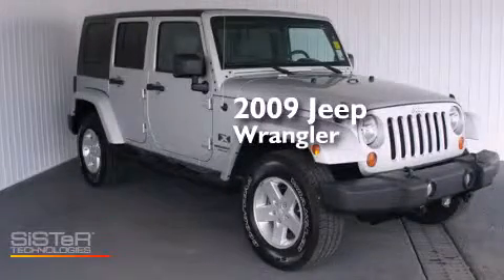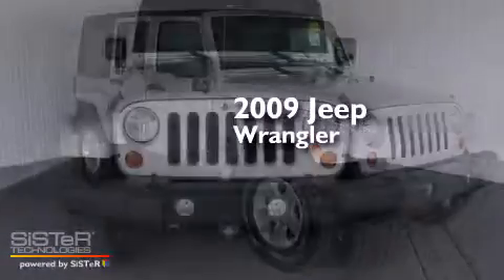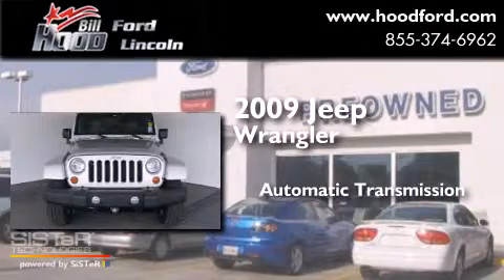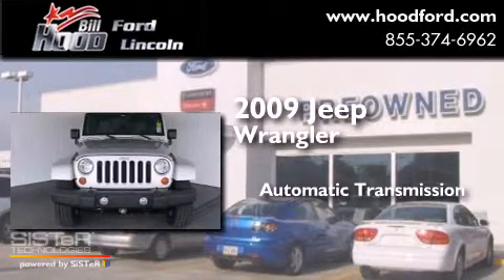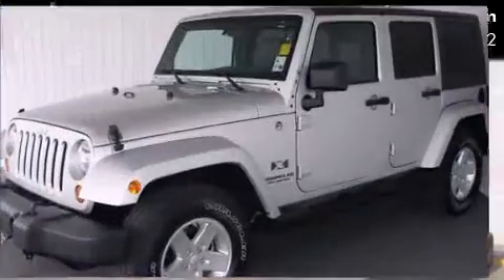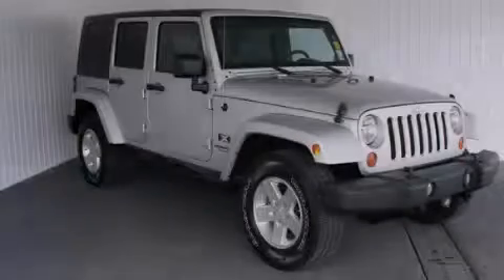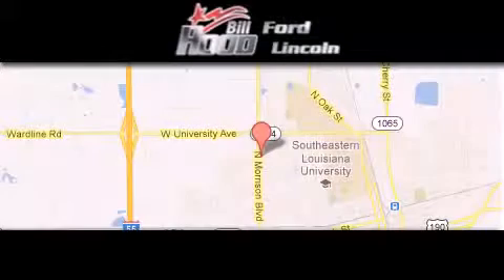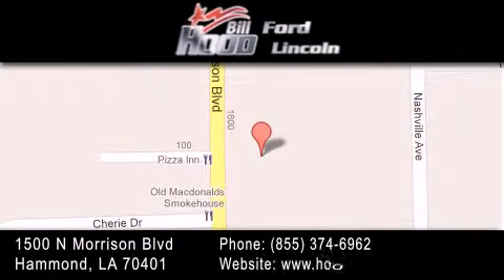2009 Jeep Wrangler Covington LA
We've been honored to serve the Hammond LA area , we promise that your experience at our dealership will exceed your expectations ! Year : 2009 Make : Jeep Model : Wrangler Engine : 3.8L V6 Trans . : Automatic Exterior : Silver Miles : 36,371 Interior : Black Stock : RP4853A Bill Hood Ford Lincoln 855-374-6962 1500 N. Morrison Hammond , LA 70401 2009 Jeep Wrangler Hammond LA